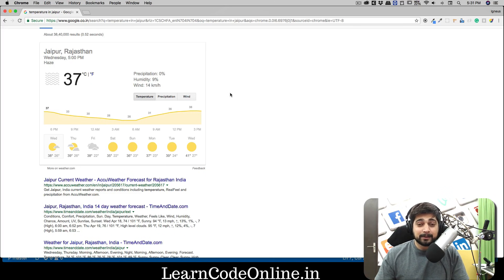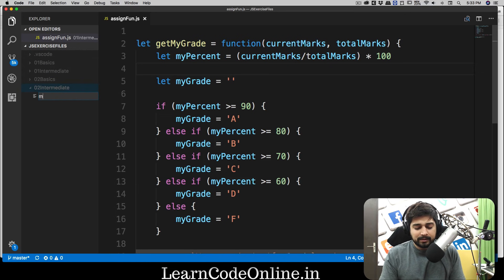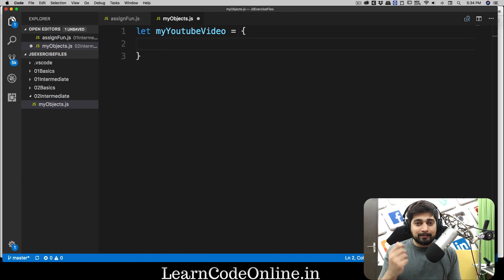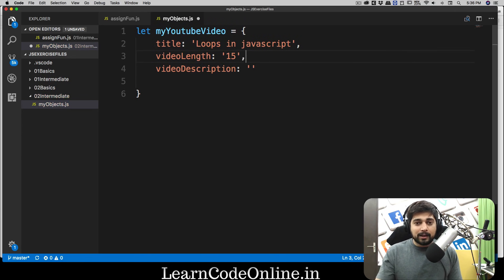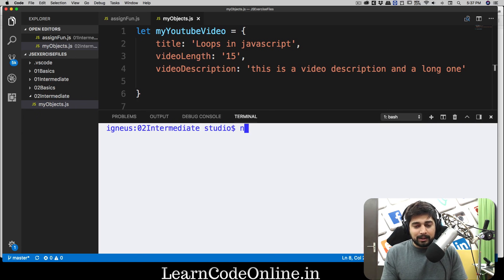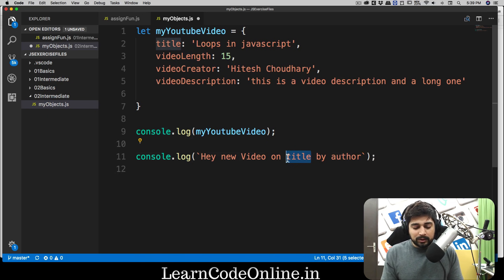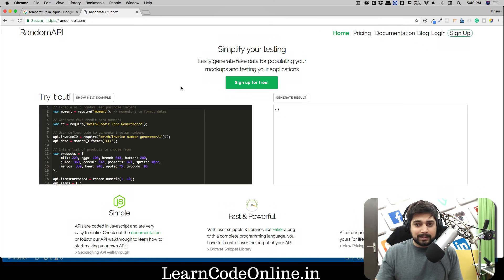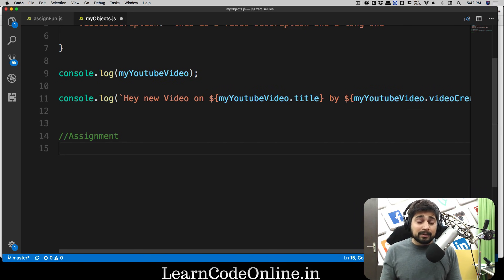Objects in javascript